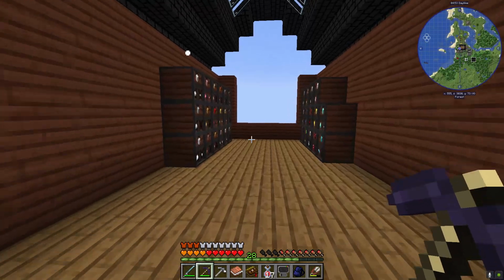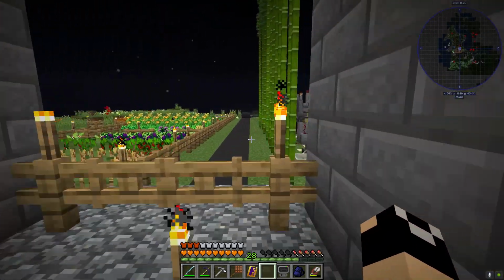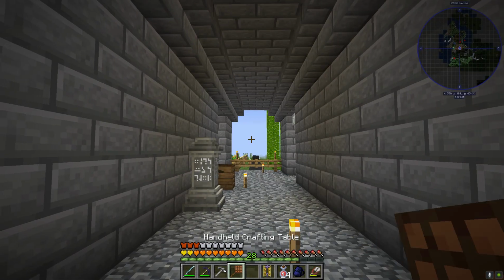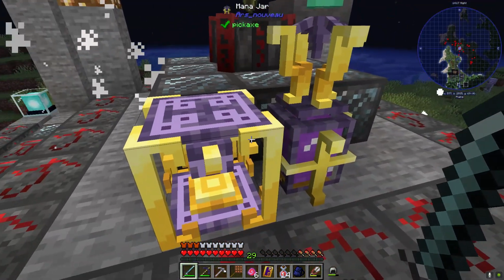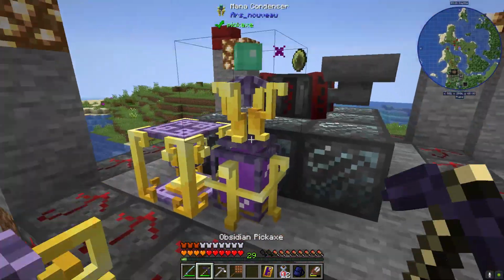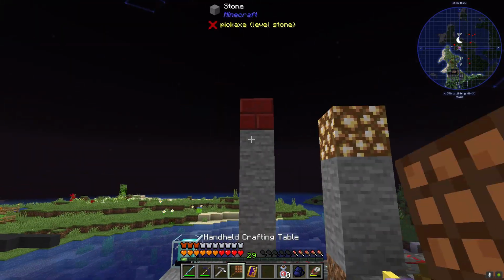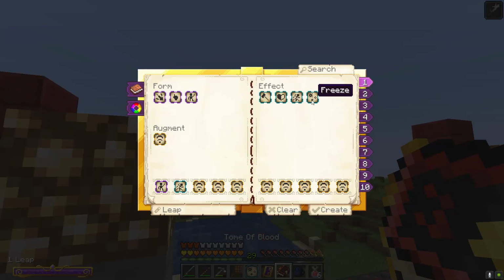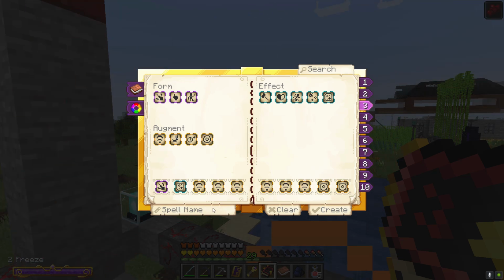Starting Ars Nouveau Pt.1 : Stacia Expert Minecraft 1.16.4 LP EP #14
Today we start into some basic ars nouveau as we make ourselves a few spells and begin moving towards some useful basic automation.